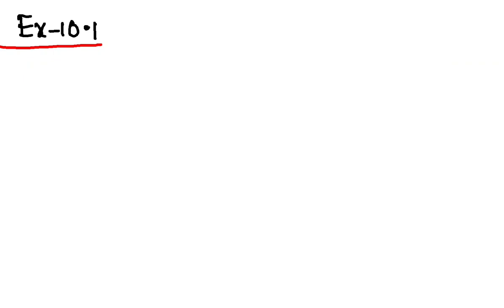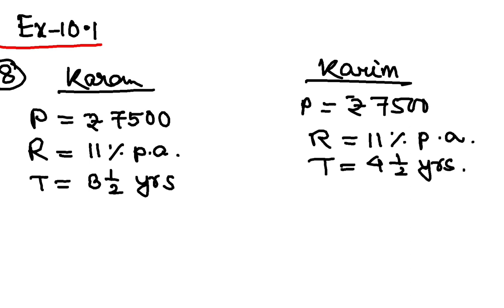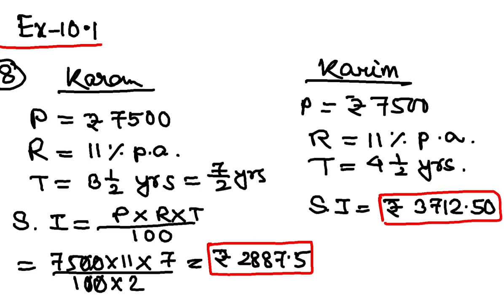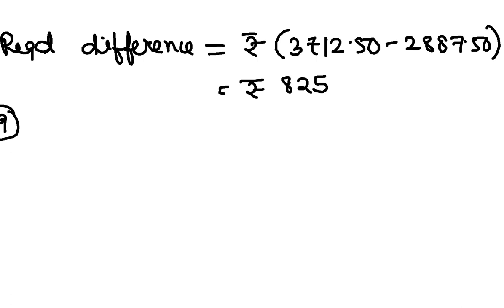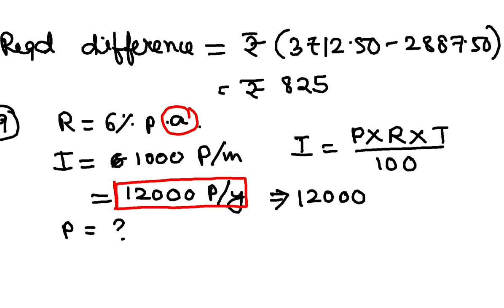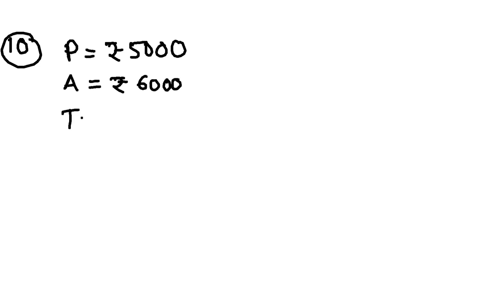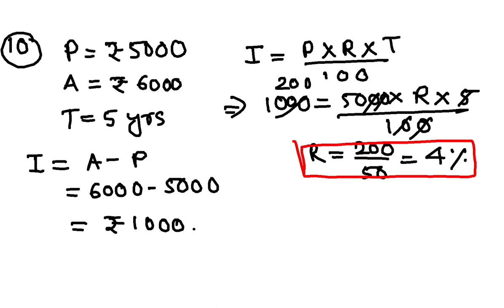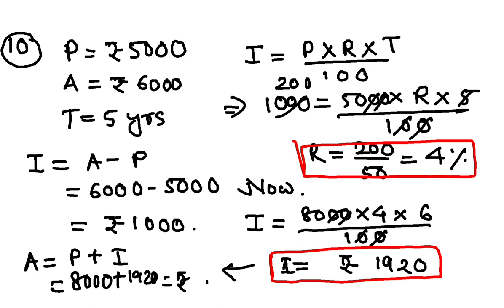Exercise 10.1 || Q8 to Q10 || Maths || Class 8